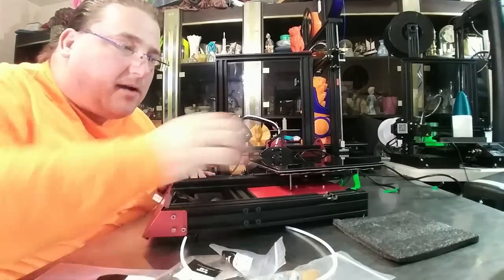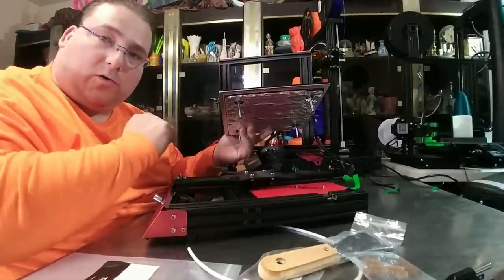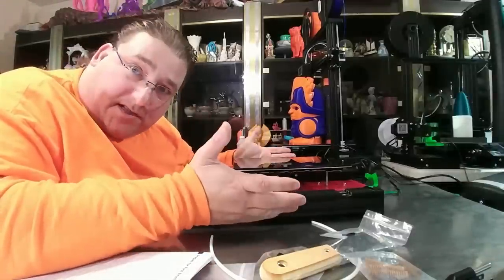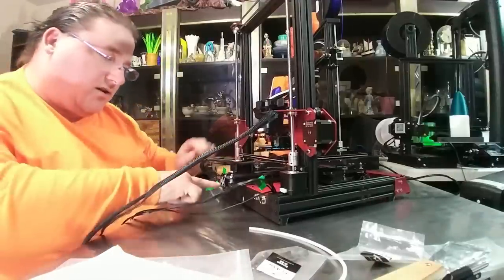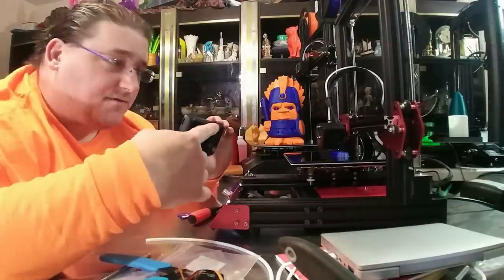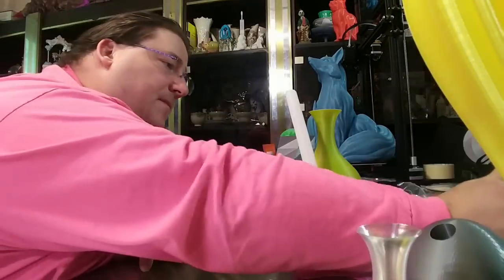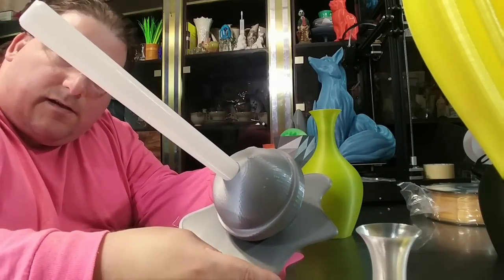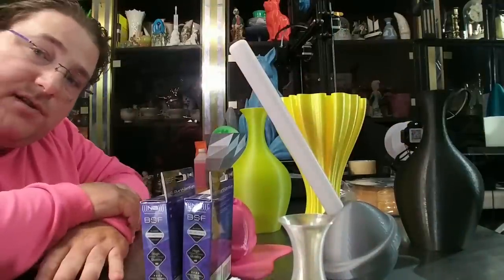T3DP 225 Tevo Flash High End Model Unbox, Build, Print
Thank you Xevin for the amazing intro video!

Printers

Amazon Filament Deals

3DRax Purple Haze Pla $18

Ziro Twinkling

3D Solutech Apple Green (mesmerizing green)

3D Solutech Ultra PLA Filaments.